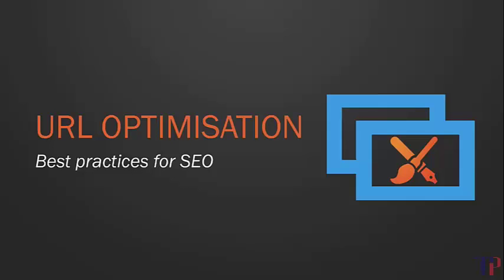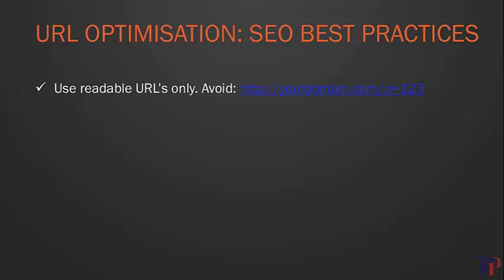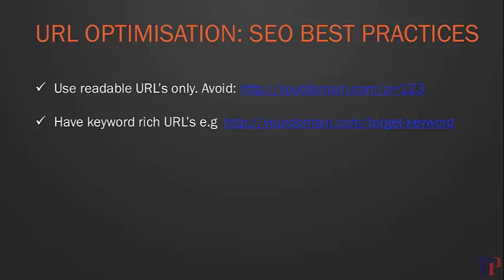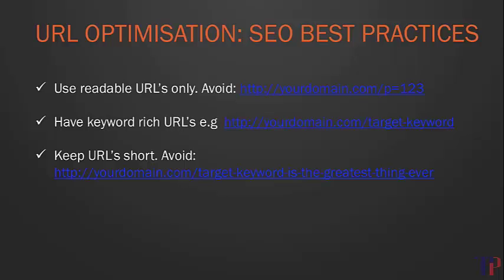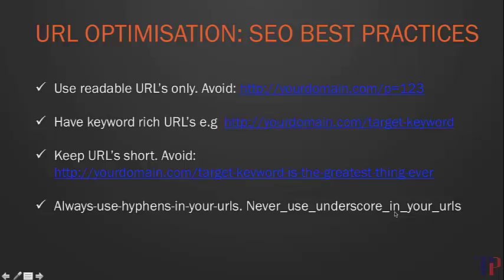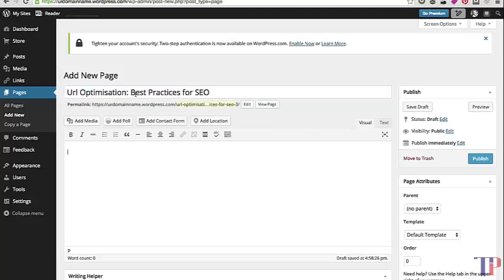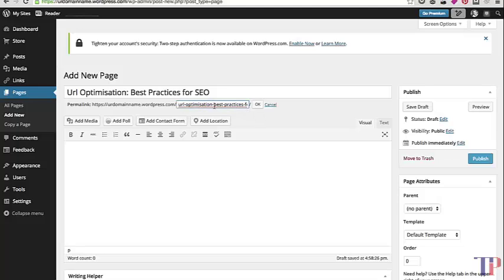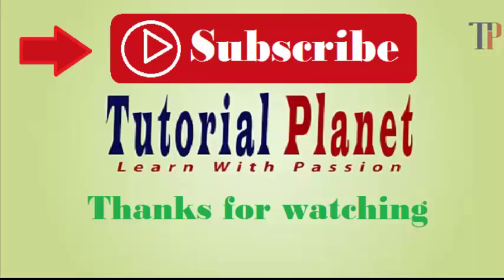URL OPTEMIZATION_part #2-BEST OF SEO_tutorials2016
URL OPTEMIZATION_part #2-BEST OFSEO_tutorials2016